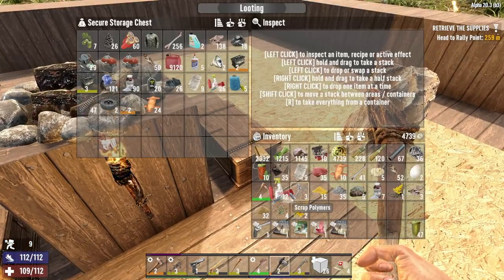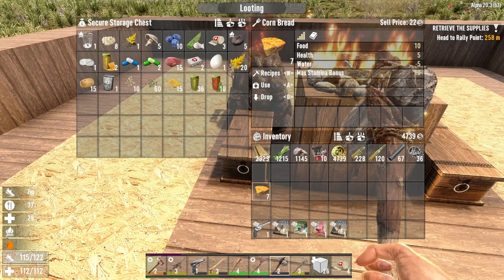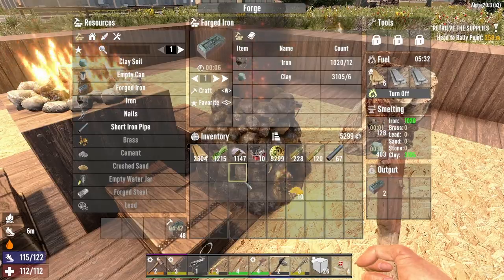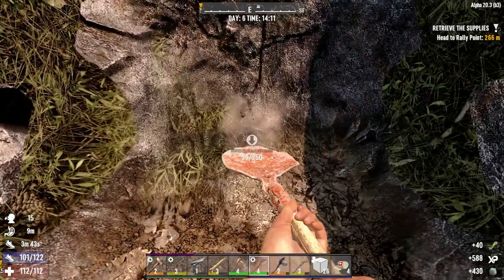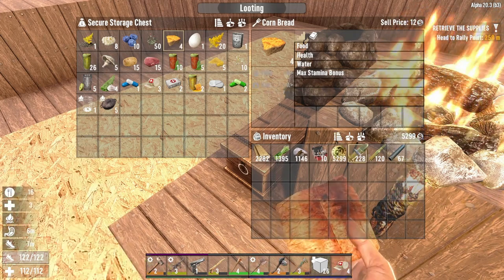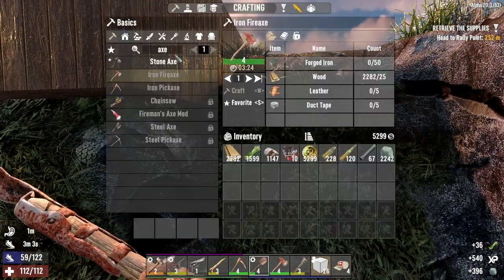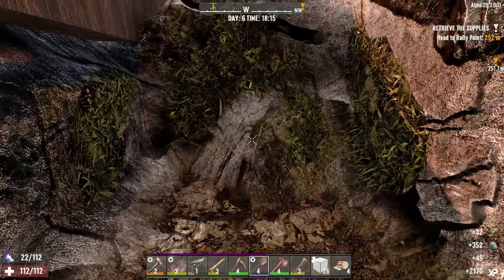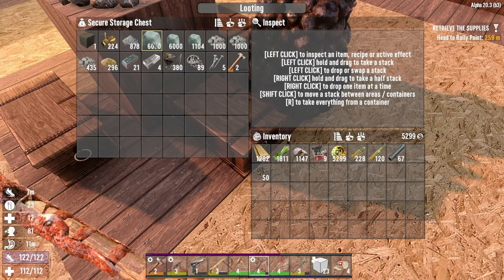7 Days to Die Alpha 20 Episode 11: We got the Meats!!!